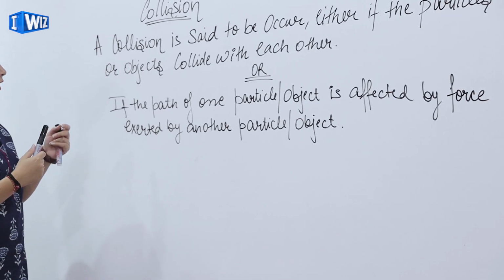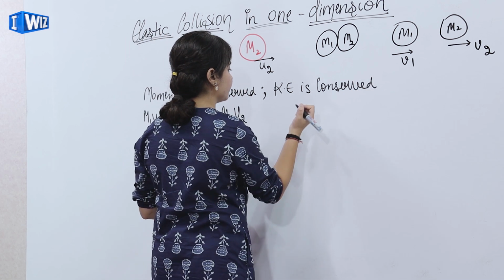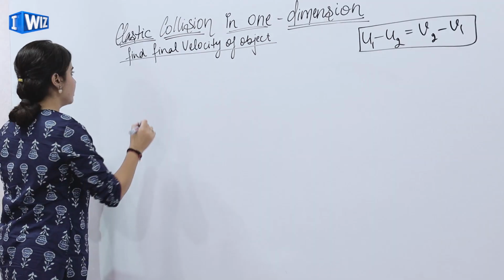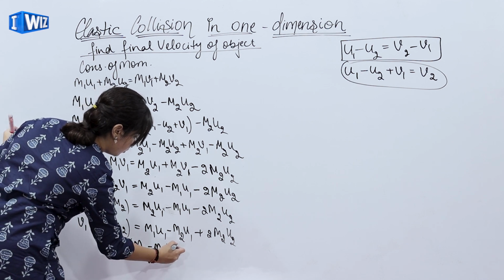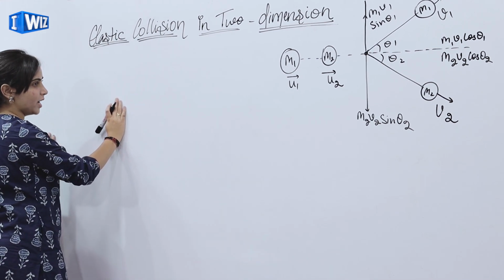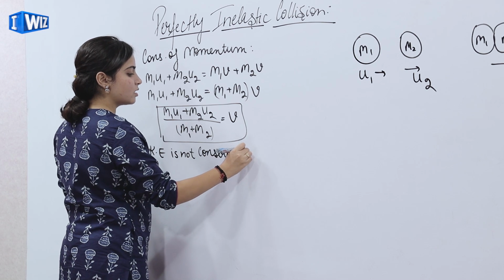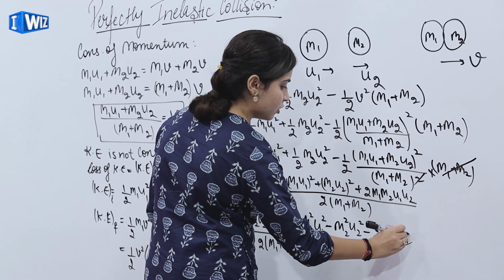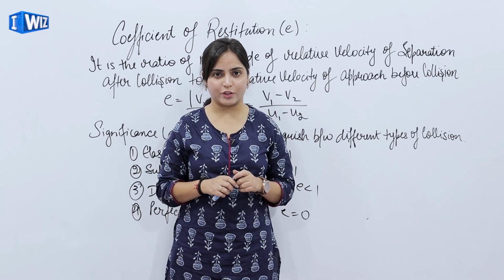Work, Energy And Power | Class 11 Physics | Elastic and Inelastic Collision | CBSE | NCERT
This Chemistry video for Class 11 about Elastic and Inelastic Collision from the chapter Work, Energy And Power is Part 3 and will help you understand the chapter

The topic covered in this video is:
- Elastic and Inelastic Collision